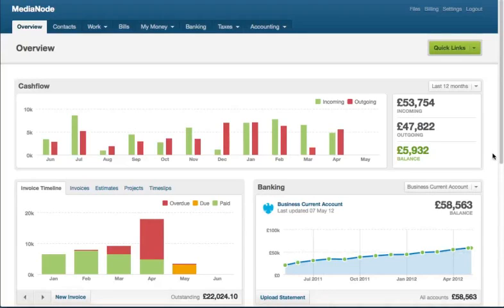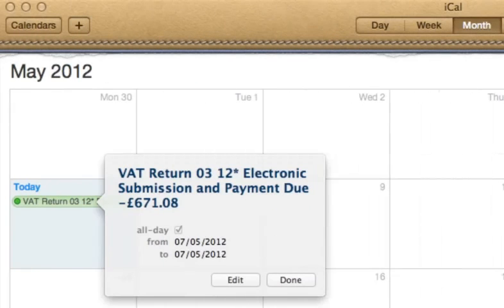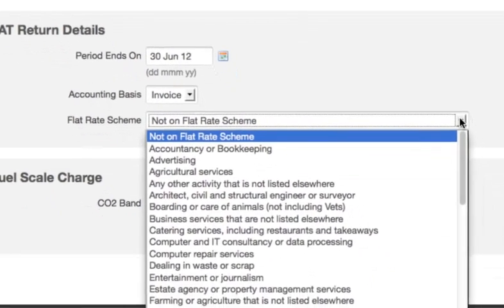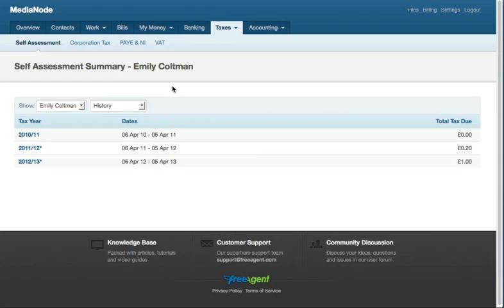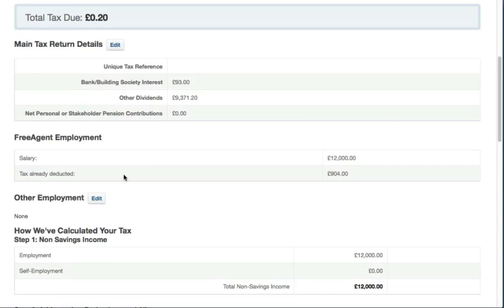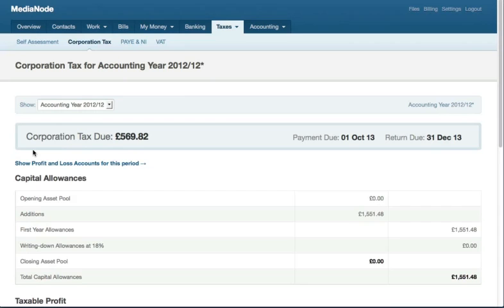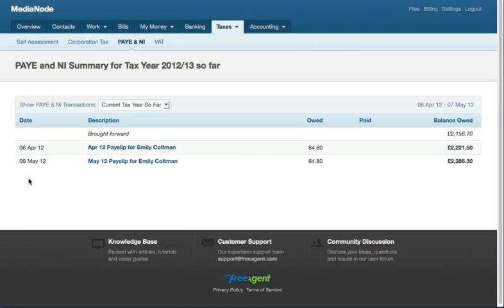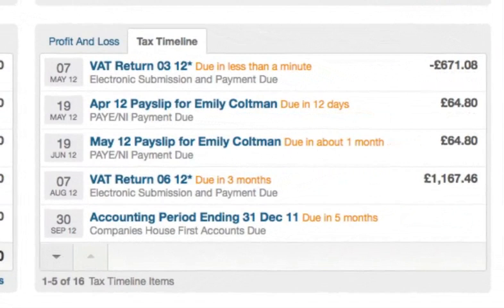Learn about tax & vat in Freeagent / Openbooks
See how Freeagent & Openbooks deals with  tax & vat